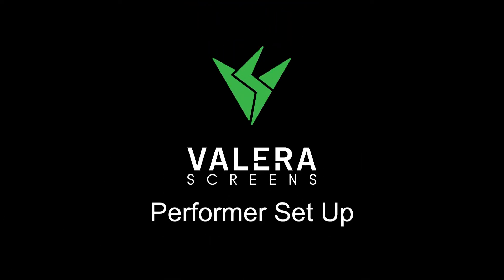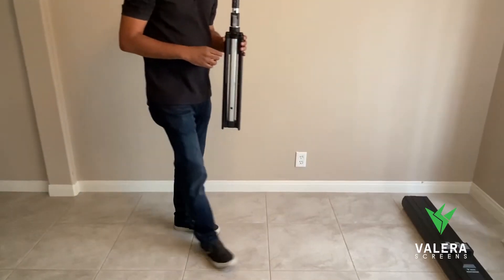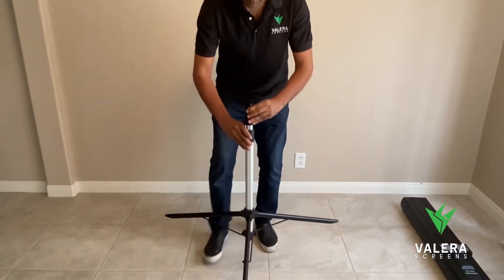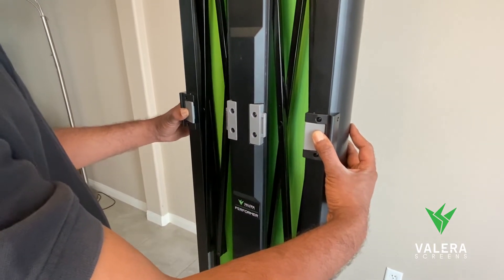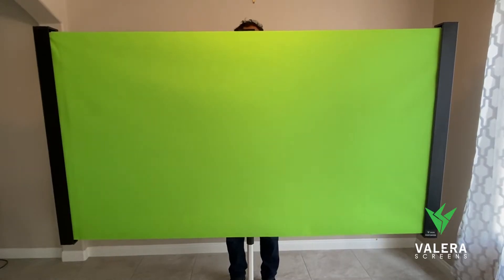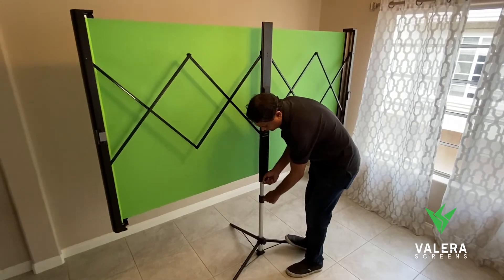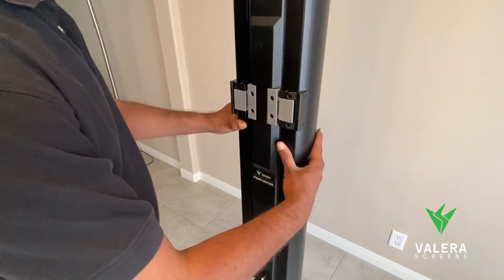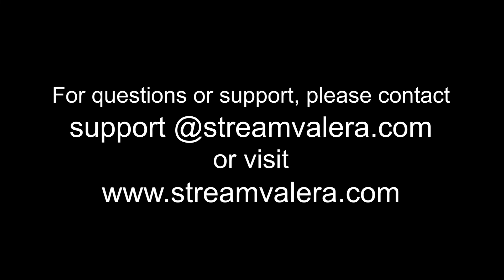Performer/Performer 85 Green Screen Set Up Video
This video will show you how to setup your Valera Performer 85 Green Screen